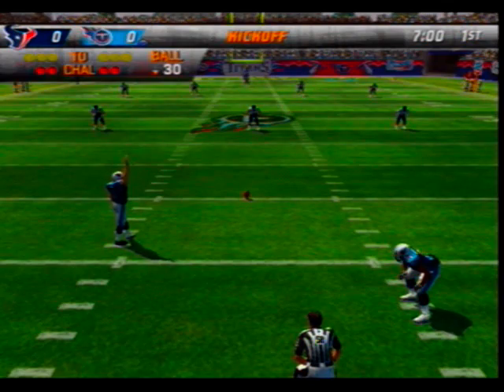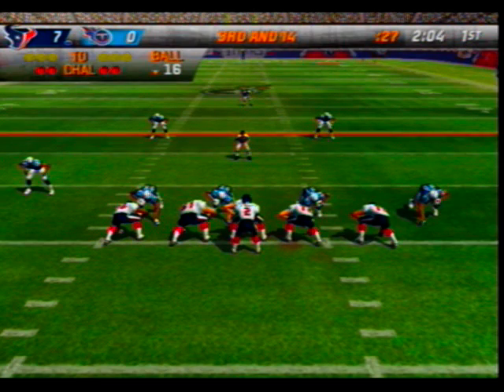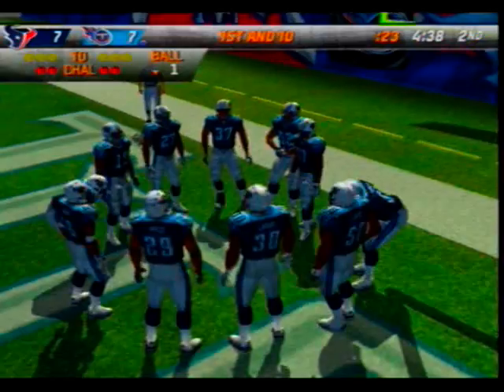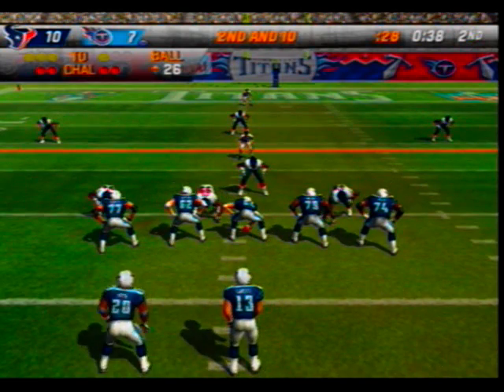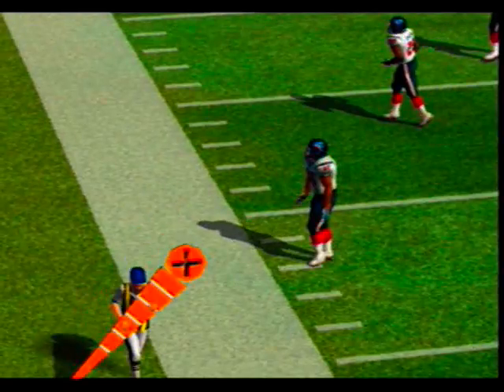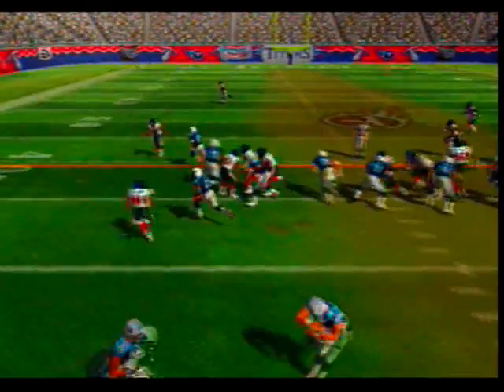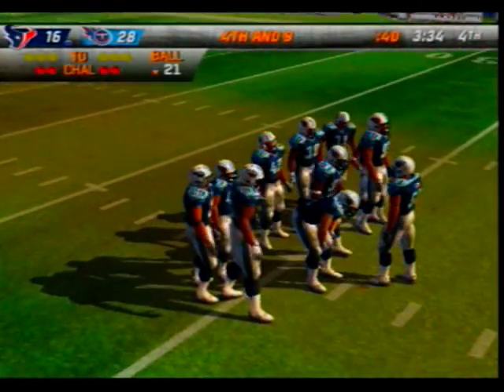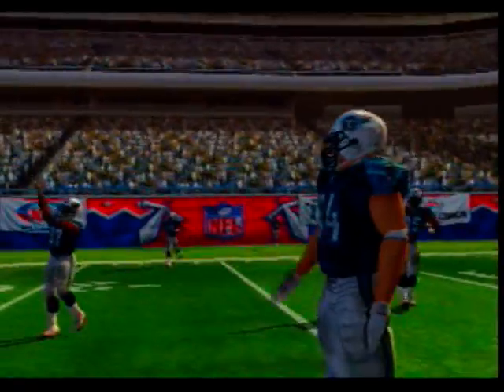VFL 4 0 S9 Week 5 Hou at Ten